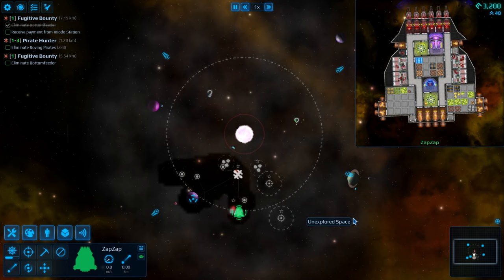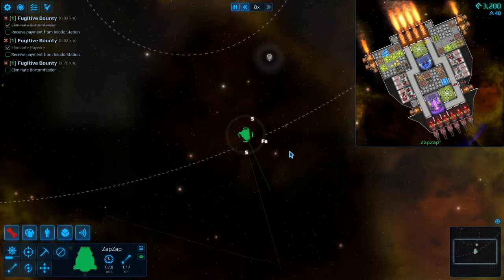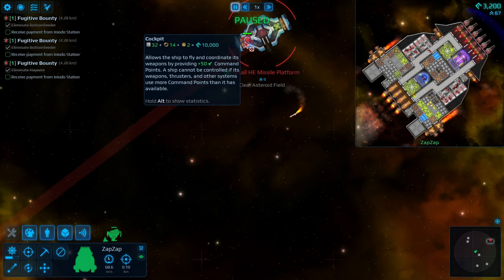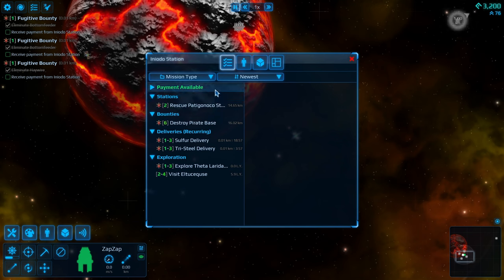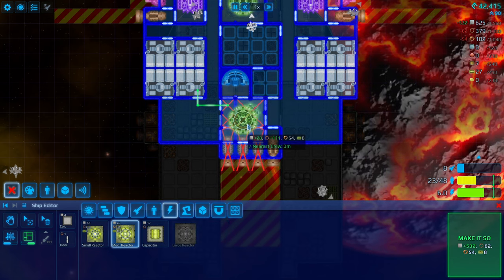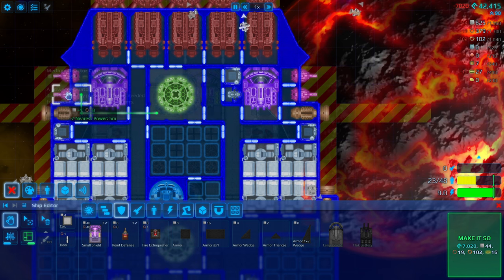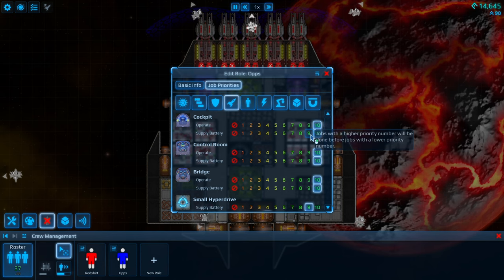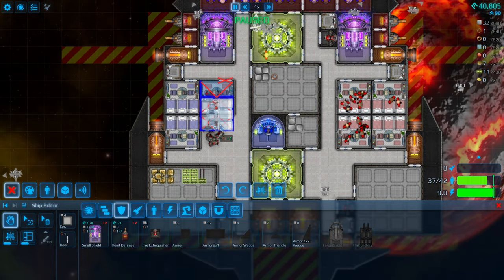Crew Assignments & Logistics 🚀 COSMOTEER Ep2 🛸 Lets Play, Tutorial, Walkthrough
Design the Ultimate Starship

Design awesome starships using intuitive ship creation tools that are easy to learn but hard to master. Fully customize your ship's shape and floor plan, choosing where to place individual modules including weapons, engines, hallways, and crew's quarters. Your ship's design is key to its survival, and every decision you make will impact its performance in battle. Easily share your designs with others through the Steam Workshop, Forums, and Discord.

Manage Your Crew

A ship's crew is its lifeblood. Numbering from half-a-dozen to a thousand or more individually-simulated people, your crew will pilot your ship, operate its weapons, and carry munitions. How efficiently they operate determines how well your ship will perform in combat. Your crews are autonomous but you can optionally customize their behavior with specific roles and job priorities.

Command Your Fleet in Epic Battles

Command your ship or fleet in real-time tactical battles. Combat is physics-driven, explosive, and immensely satisfying. Each module can be individually targeted and destroyed, and whole ships can even break apart into multiple pieces. Target an enemy's weapons to eliminate its offensive capability, destroy its shields to lower its defenses, or go for the kill by taking out its reactor.

Adventure Alone or With Friends (and Enemies)

Become the most famous "Cosmoteer'' in the galaxy by battling A.I. ships, taking on contracts for factions, earning loot, and upgrading your own ship while exploring a procedurally-generated galaxy, alone or in online co-op with friends. Then test your ship design and command skills online against other players in multiple PvP battle modes. Or let your imagination fly free in the Creative Mode where you can build whatever you want with unlimited resources. A powerful modding framework with support for Steam Workshop will keep Cosmoteer constantly feeling fresh with new player-created weapons, modules, and other enhancements.